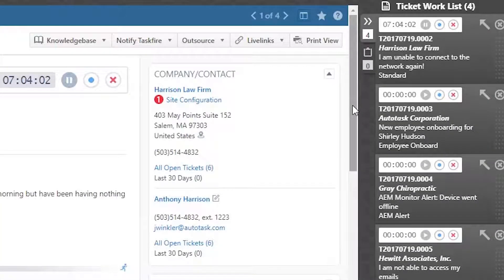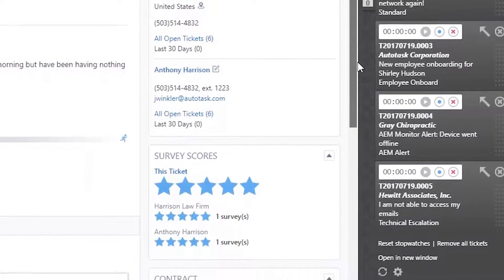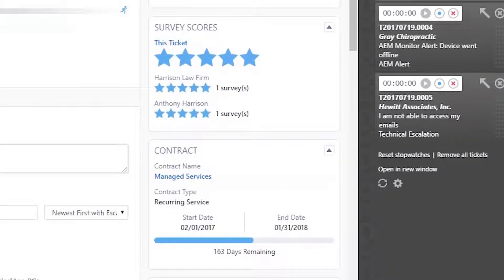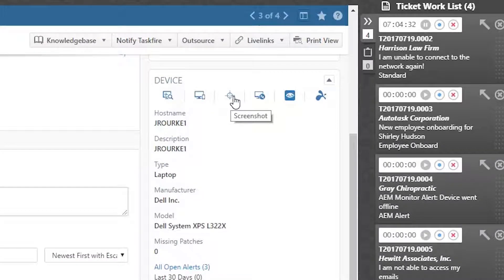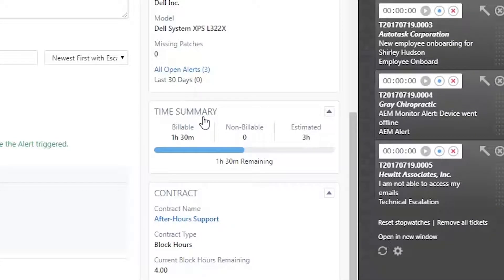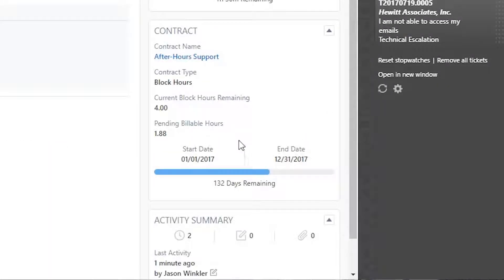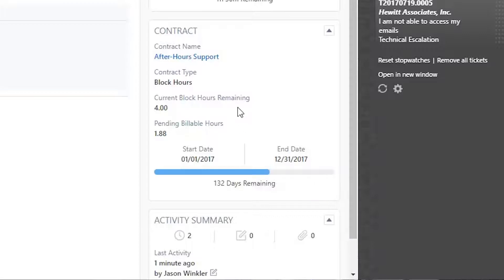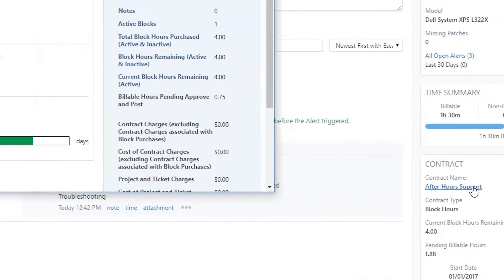New Ticket UI - Easy Access to More Information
Learn how our new ticket UI gives you easy access to more information that's only one click away.